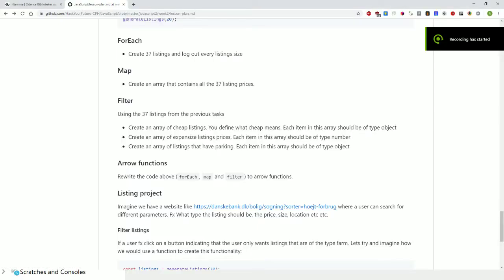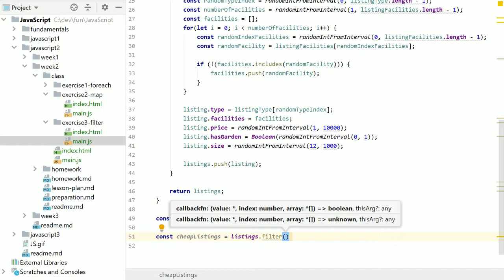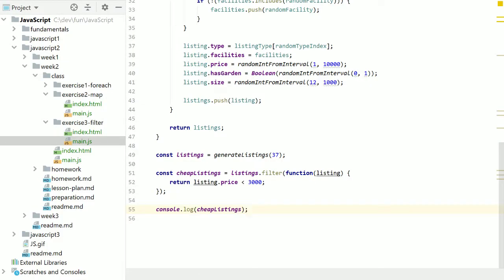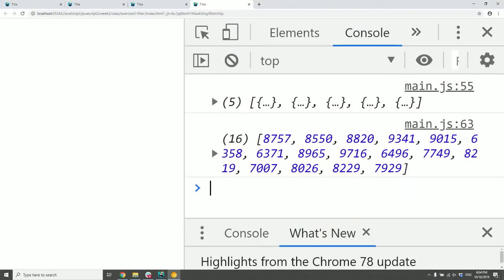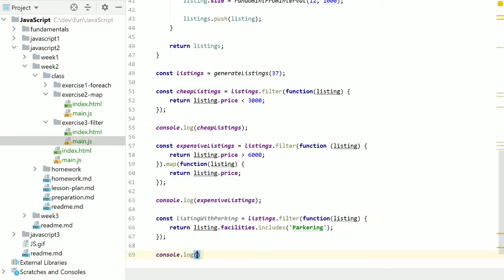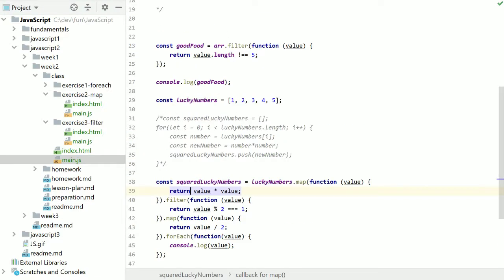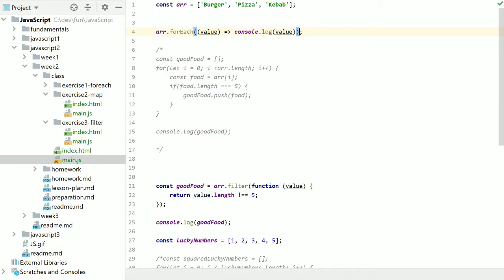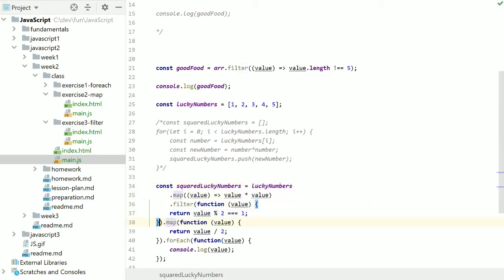Odense Class01 - JS 2 - week 2 - (4/4)